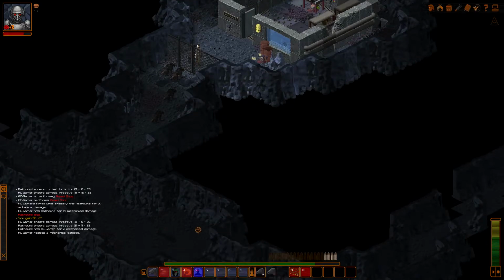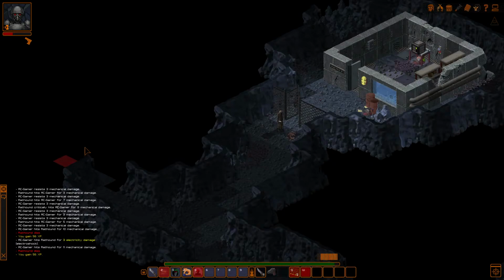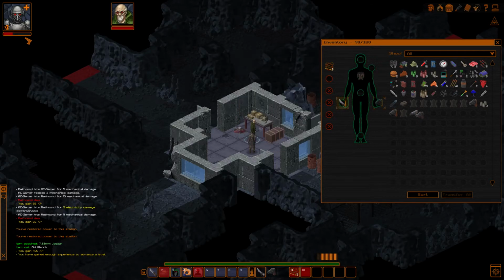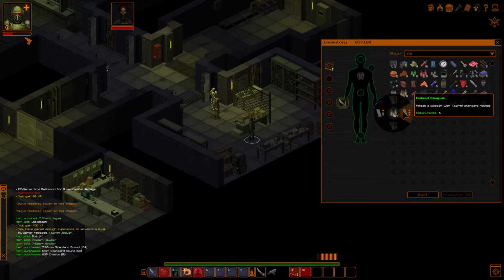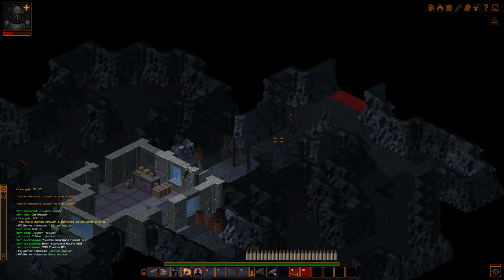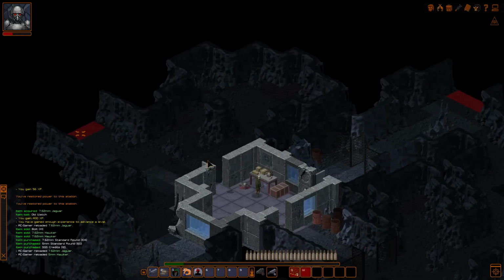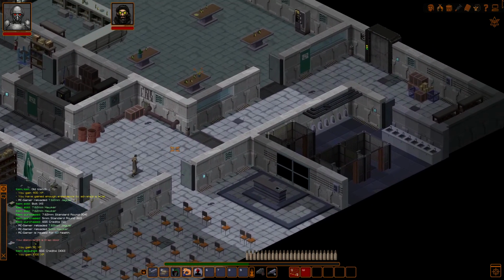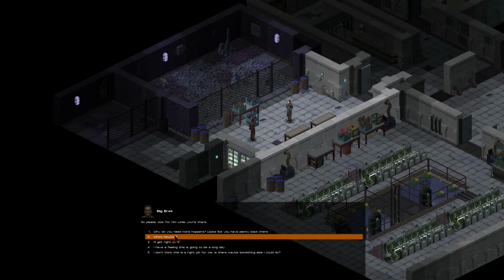Underrail - Lets Play - Part 8 - Activating the Outpost - Part 3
Join me as we journey through the game Underrail, set in a post apocalyptic future were mankind lives in whets left of the old rail system that once connected mighty empires together replaced by a few small factions vying for control over all.